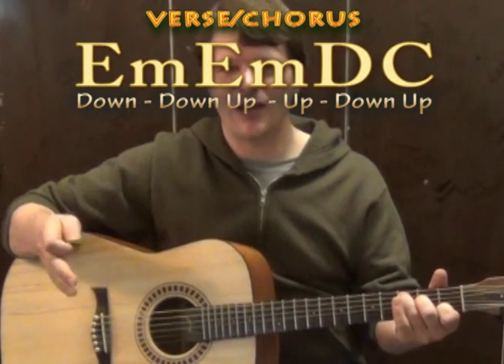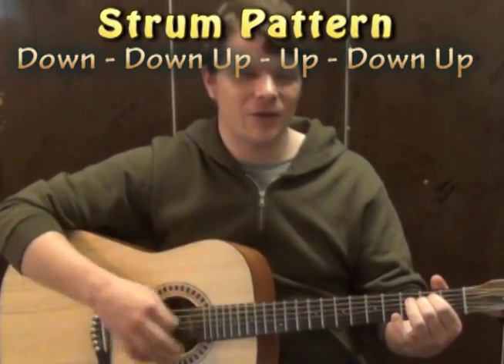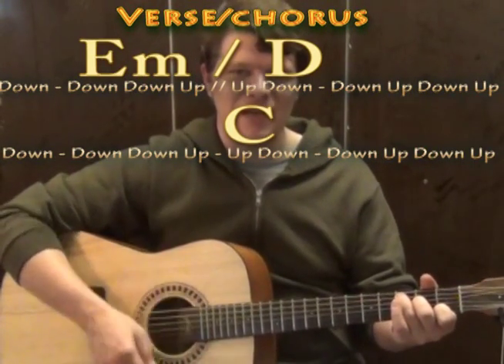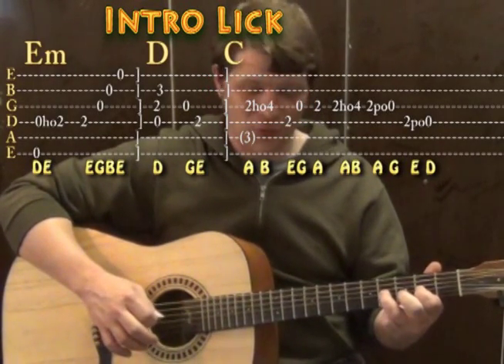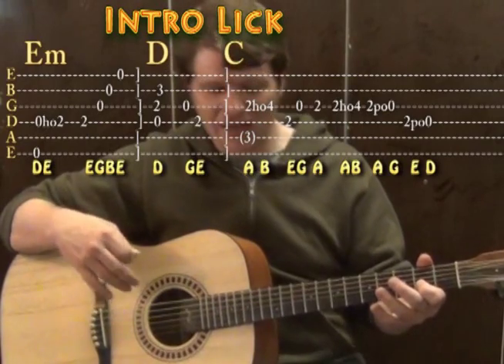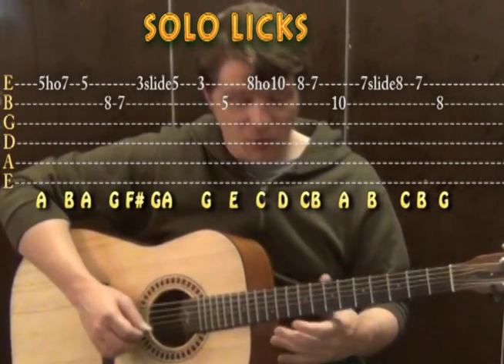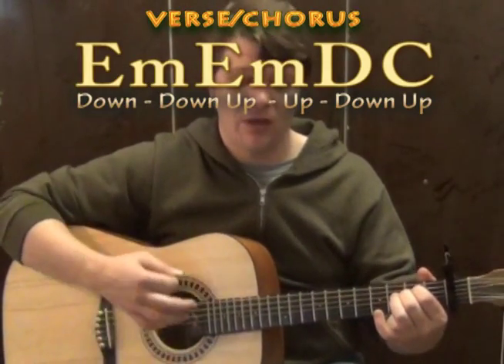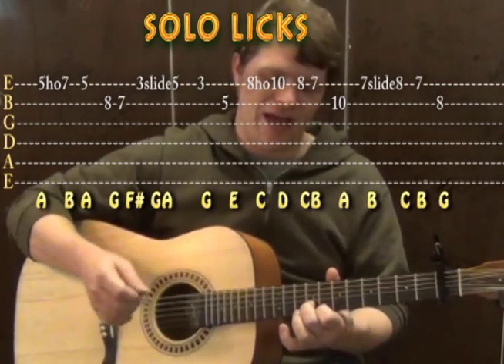Lick Lick Lick (Pleasure P) Guitar Lesson Easy Strum Chords How to Play Lick Lick Lick Tutorial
LEARN 98 Songs in 15 Minutes OZ's & LBS: OZ's & LBS THE CLOUD YOU'RE STILL THE ONE HARLEM SHAKE WE ALL TRY SALE EL SOL IN MY VEINS LEARN 98 Songs with 4 Chords in 15 Minutes SONGWRITING BASICS STRUM PATTERN LESSON GUITAR LESSON PLAYLISTS